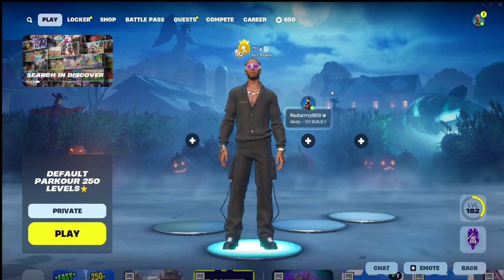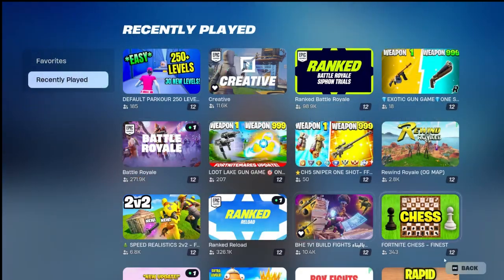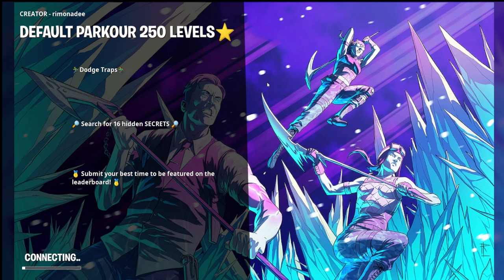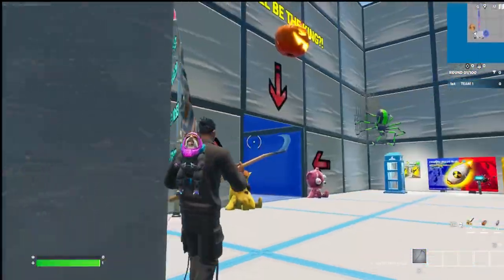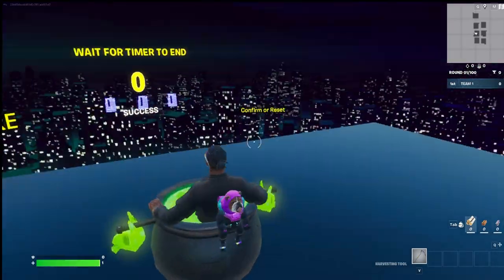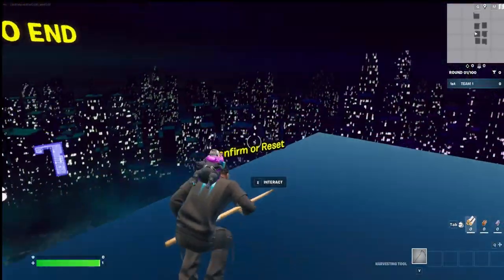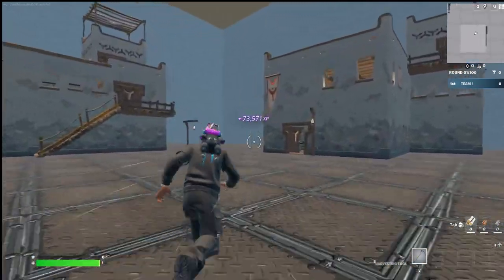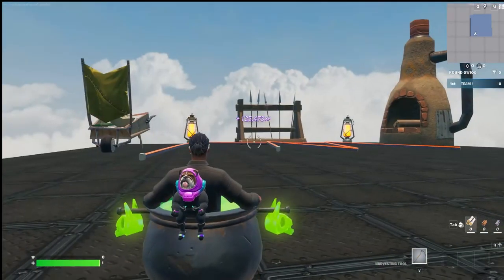FORTNITE XP GLITCH [400K+ XP]